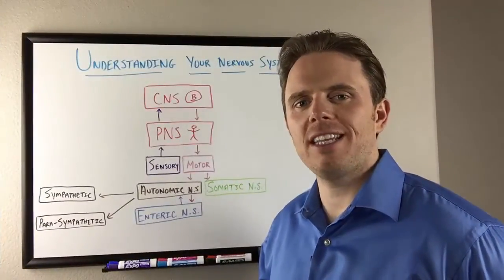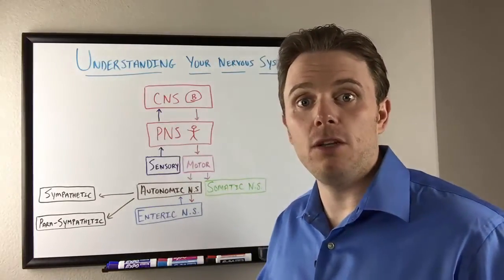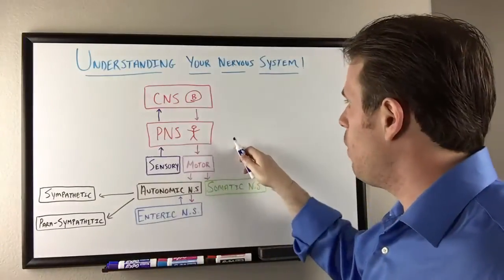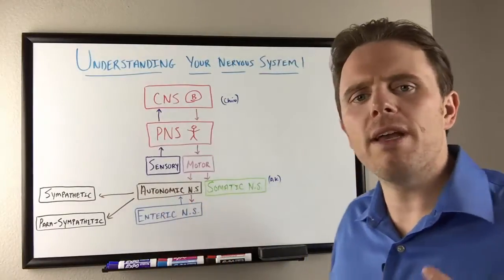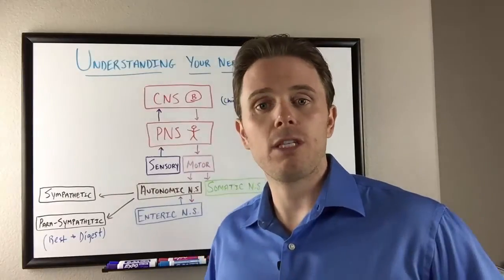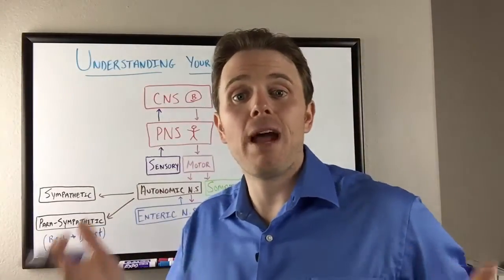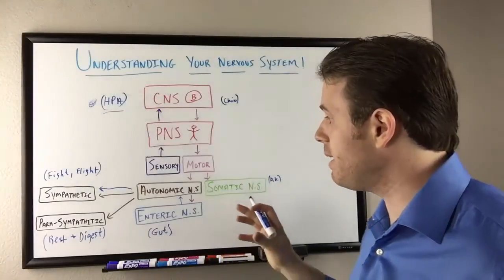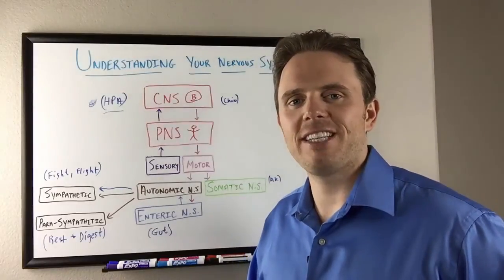Understanding Your Nervous System - Adrenal and Thyroid Stress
In this video, Dr. Justin Marchegiani talks about the understanding of our nervous system which is the control center of the body. Healthy nervous system function influences digestion, energy, movement, and performance. Many people's nervous systems are working on overdrive, as a result, causing hypothyroidism, adrenal fatigue, and leaky gut. Our digestive system has a nervous system unto its own called the enteric nervous system. Most people don't realize that our digestive tract has just as many neurons as our brain and spinal chord. Watch this video to learn more about your nervous system.